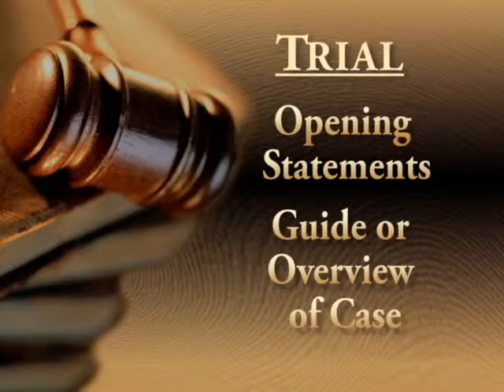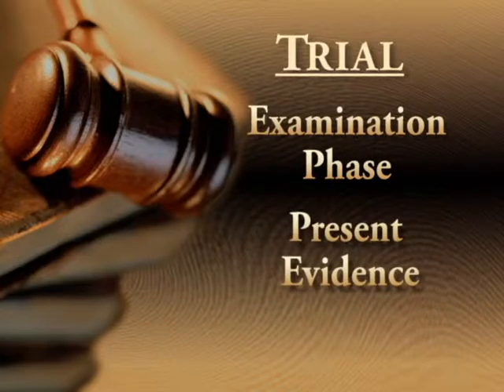QEpisode 18 Trial Process Your Case at Trial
Derek Reams, a Board Certified Civil Trial Lawyer with McCue, Reams and Associates recently completed a four part video series on some of the finer parts of the civil trial process here in the state of Florida. The following are some excerpts from Part 2 -- Your Case at Trial.
After the jury is sworn in, the trial of the case then begins. The first step in most cases is what's called the opening statements. This is where the attorneys for the perspective parties give you a guide of what the evidence that's going to be presented during the course of the trial will show. Oftentimes, things like demonstrative aides which could include; enlargements of property damage pictures, enlargements of certain medical information that might be relevant to the case are shown to the jury for the very first time. These guides, used in opening statements are of course designed to try to inform the jury of what the next several days or weeks during the trial itself will show. This is the first time the jury will hear certain details about the case which weren't explained to them during the jury selection process.
Once the opening statements have been given by the attorneys for the respective parties, the next step in the trial process is called the examination phase. During the examination phase, the attorneys are allowed to present evidence which could include; witness testimony, demonstrative testimony; which are things such as property damage pictures, medical records, medical bills, wage loss information, things of that sort.
During the examination phase, each attorney is entitled to ask questions of the witnesses. The plaintiff's side, which is the side that actually filed a lawsuit, goes first. Once the plaintiff presents a witness, this is called direct examination. Once the direct examination has been completed, the defense attorney will then be entitled to cross examine the witness on anything the witness has just testified to.
At the conclusion of the direct examination and cross examination portion, jurors here in Florida are actually entitled to ask the witness questions as well. The process for this is very simple. The jury writes down the question on a notepad, hands the piece of paper to the bailiff, the bailiff will then take the question to the judge and at that point, the judge will read the question to the witness and the witness will answer the question from there.
During the examination phase, you will hear from witnesses such as medical doctors, accident report witnesses who may have observed the accident, police officers and of course our client who is the one with most knowledge about all of the details of the case.
During the examination process the jury is entitled to look at evidence that has been entered during the case itself. Things like property damage pictures often times are very important during this stage of the trial. We've all heard the phrase, "a picture's worth a thousand words", but most of us have also heard, "a picture doesn't tell the whole story". In every automobile accident case for instance, property damage pictures are very important for one side of that case versus the other. But, as I said, sometimes those property damage pictures don't tell the whole story. So, other information like medical records, doctors opinions about what the injuries are, prior medical records are equally as important for the jury to see during this examination process.

The next segment of Attorney Reams' discussion of the trial process centers on preparing for testimony in your case.